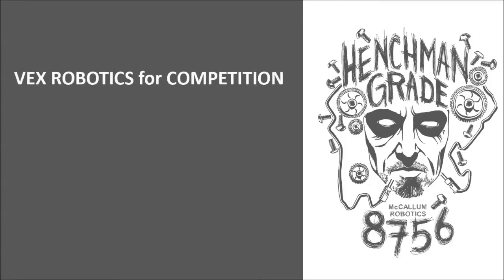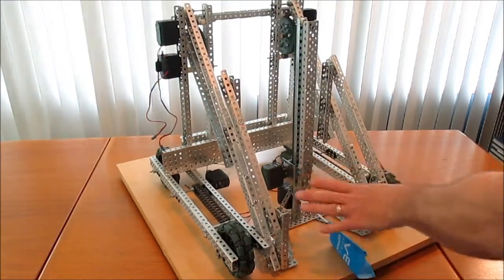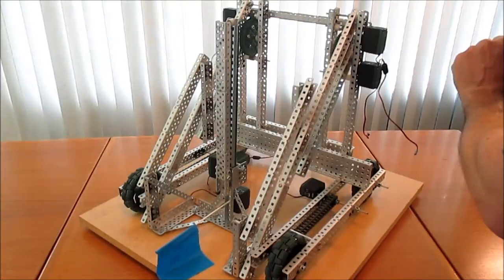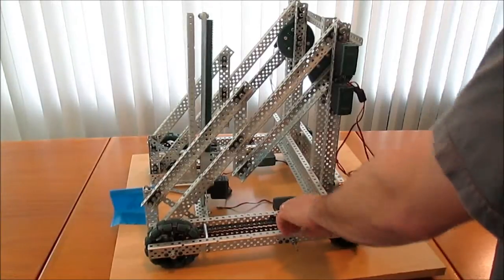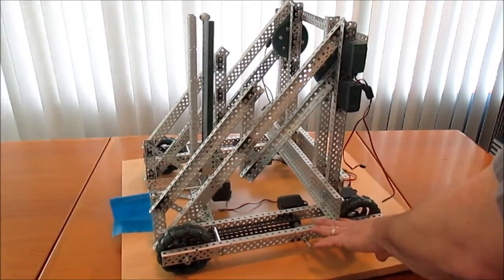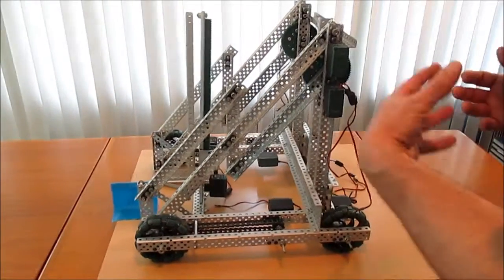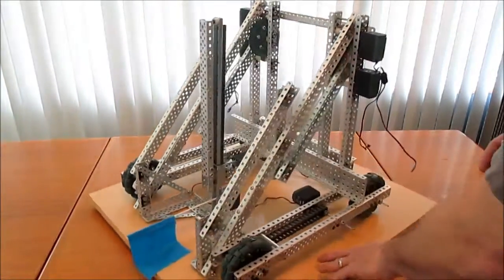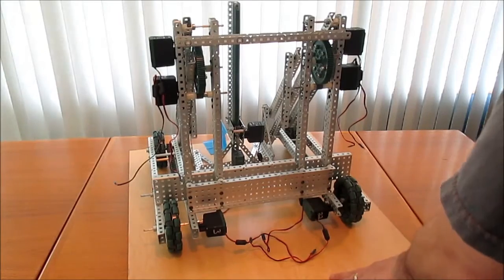Vex for Competition Tutorial | Basic Build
This video covers a typical Vex competition robot build.

This video is part of a series that aims to prepare new teams and mentors to build and program Vex robots for competition.  The early videos offer very detailed descriptions of using RobotC for  programming.  Later videos move at a much faster pace, and may be suited for more experienced teams.  The series includes 10 videos:
1. Four Minute Summary
2. Build Overview
3. Wiring the Build
4. Driver Control Programming -- Part 1
5. Driver Control Programming -- Part 2
6. Autonomous Programming -- Line by Line
7. Autonomous Programming -- Functions
8. Sensor Programming -- Part 1
9. Sensor Programming -- Part 2
10. Program Selection